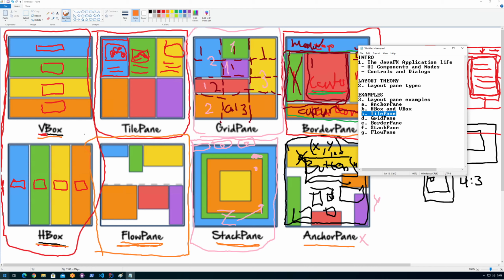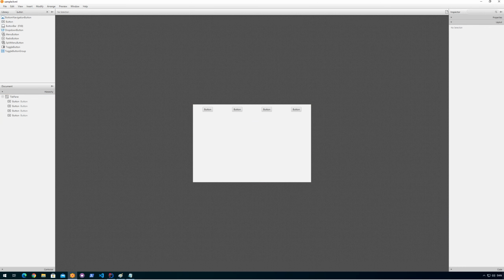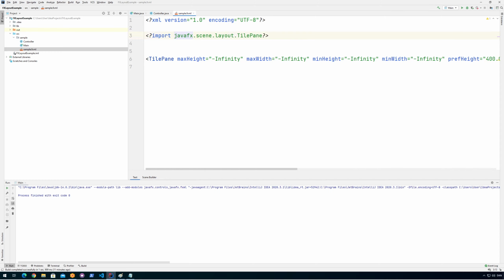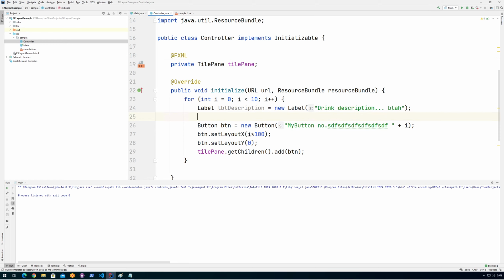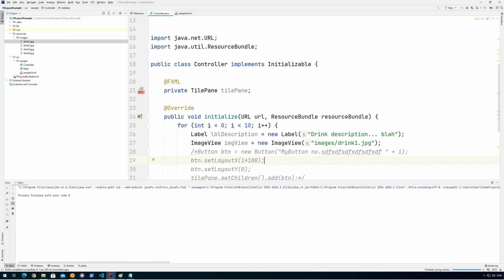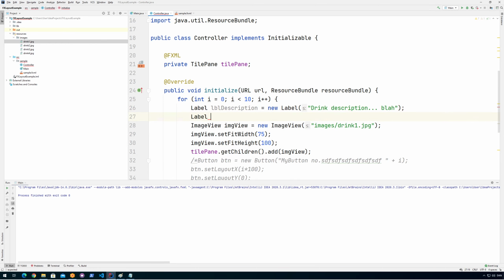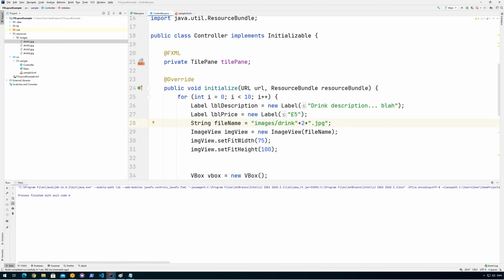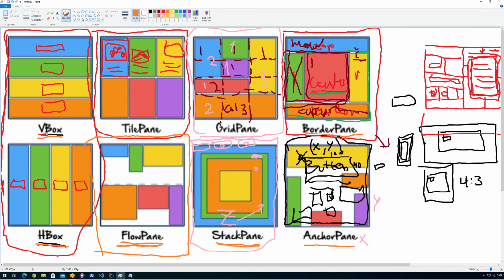6/10 - Using the JavaFX TilePane